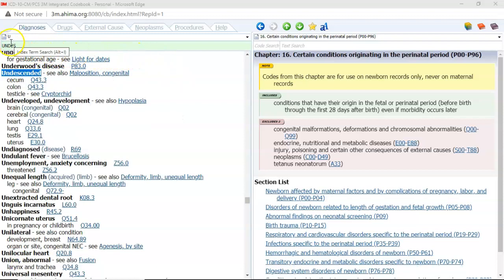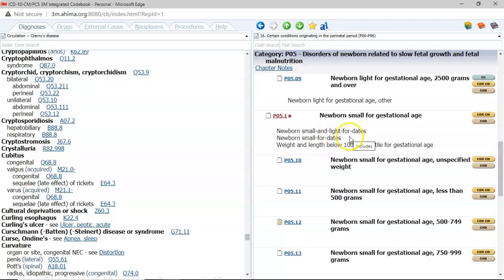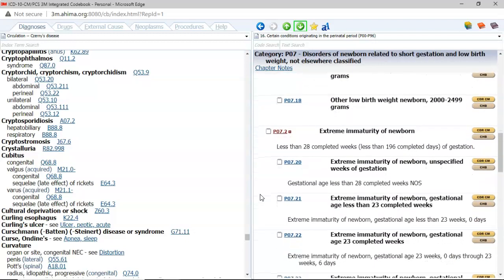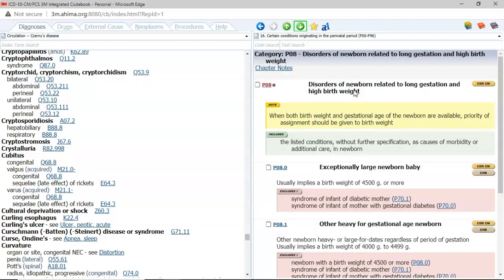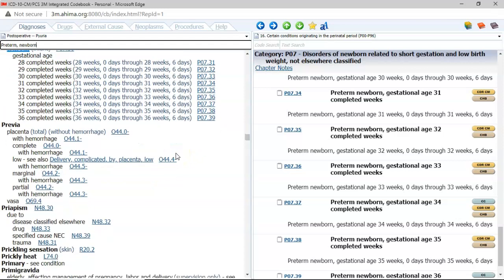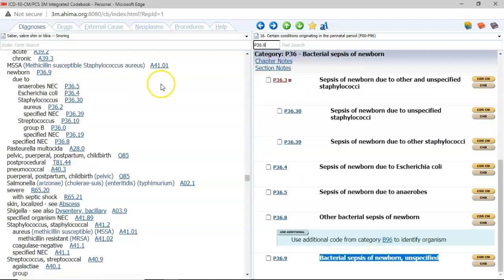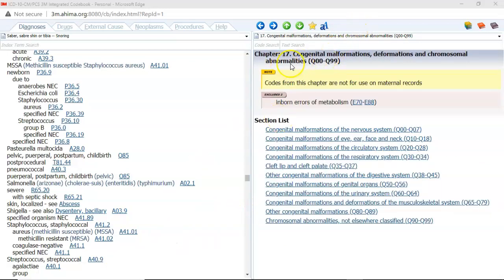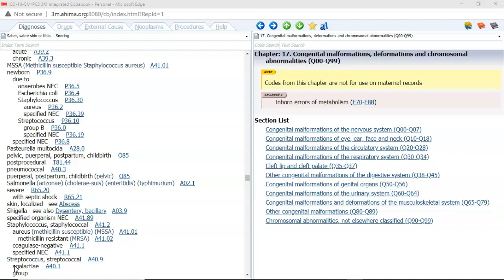HIM 225 CH 23 LEC 2 SP21